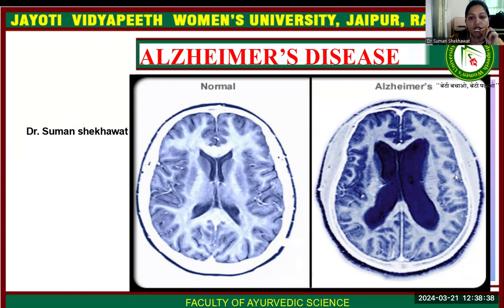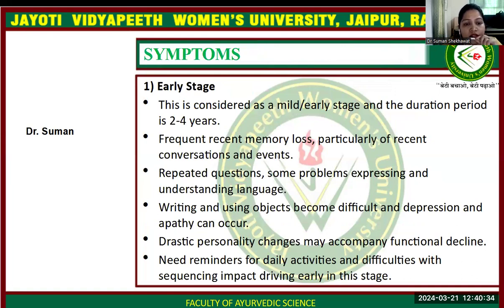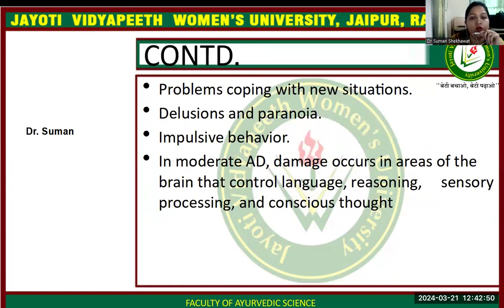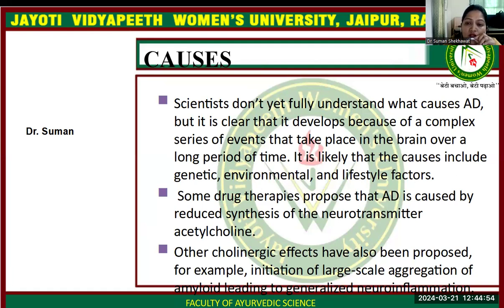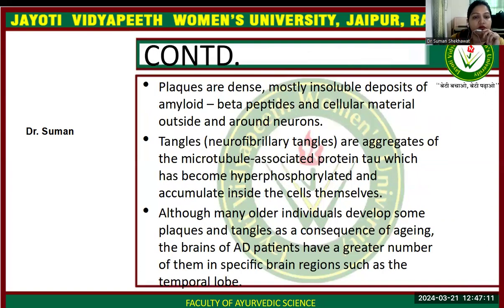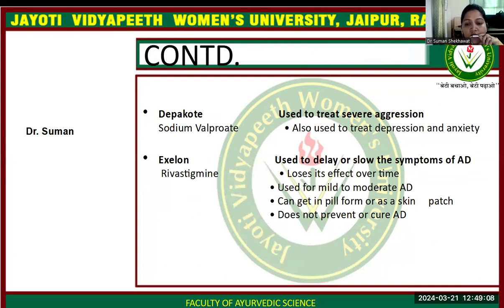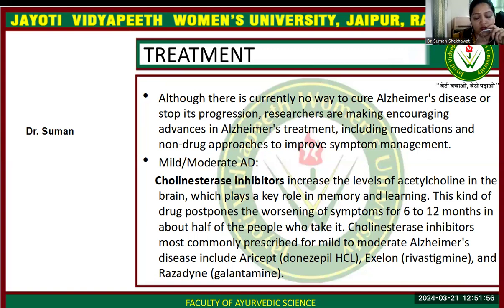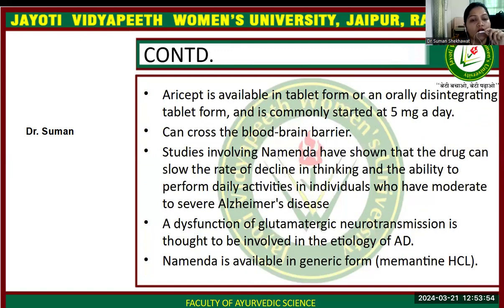Topic - Alzheimer's Disease By Dr Suman Shekhawat